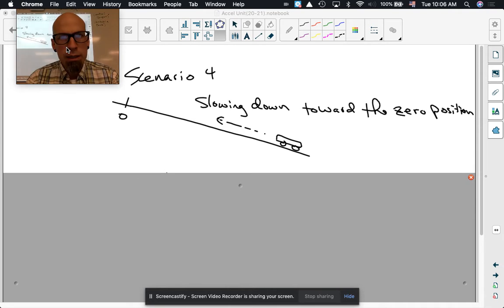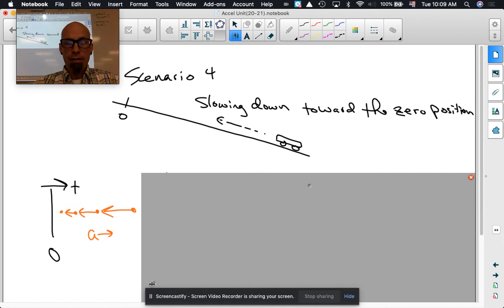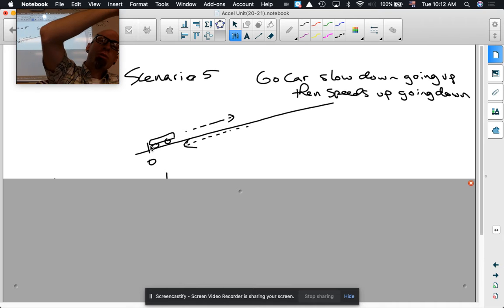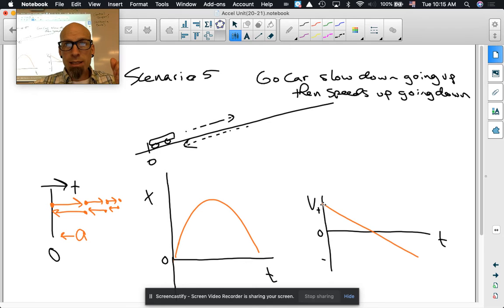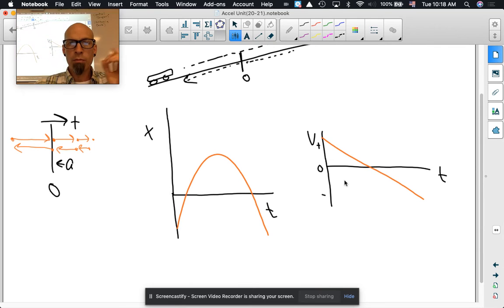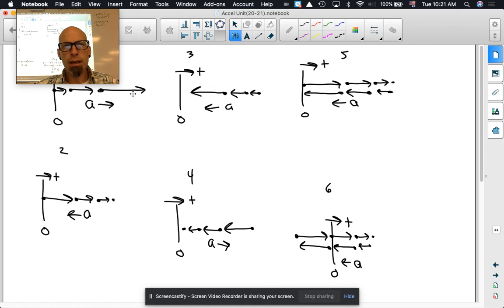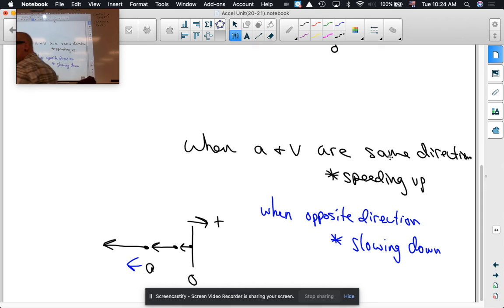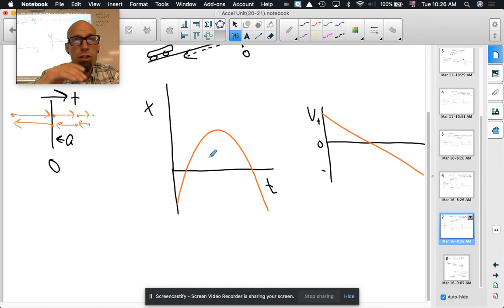Acceleration Scenarios 4-6 and conclusions: Mar 16, 2021 10:27 AM